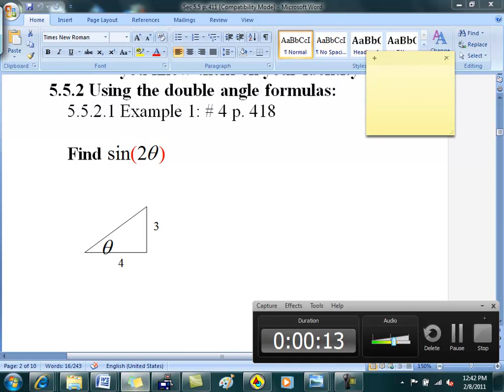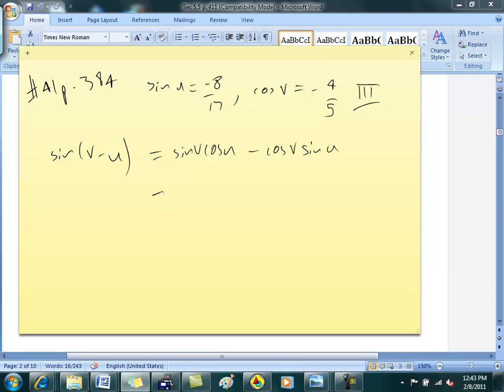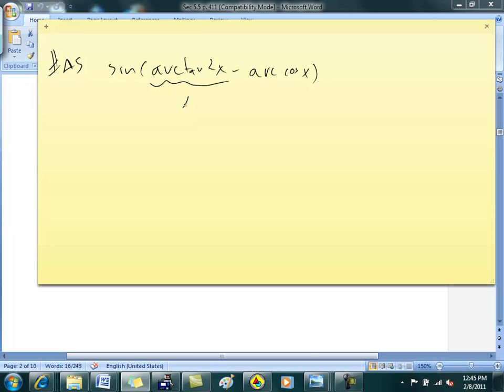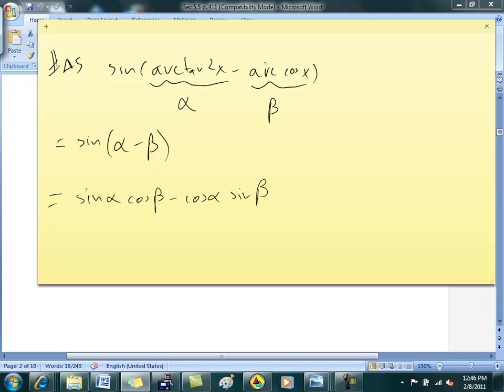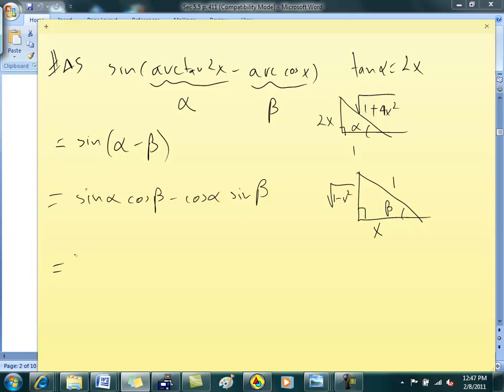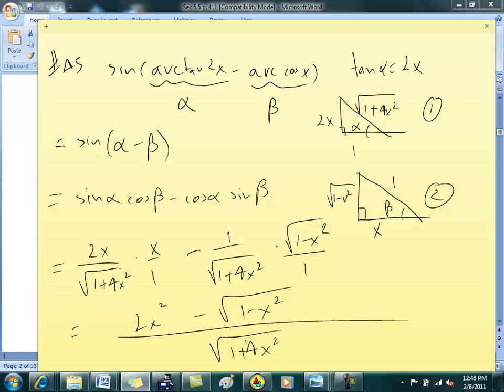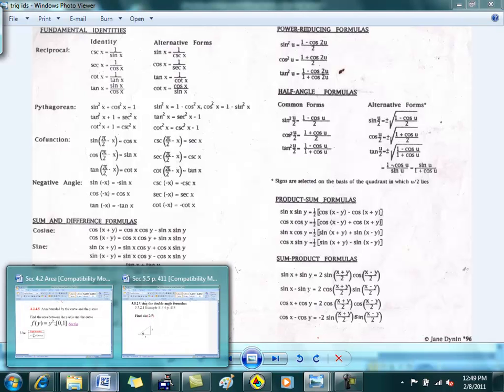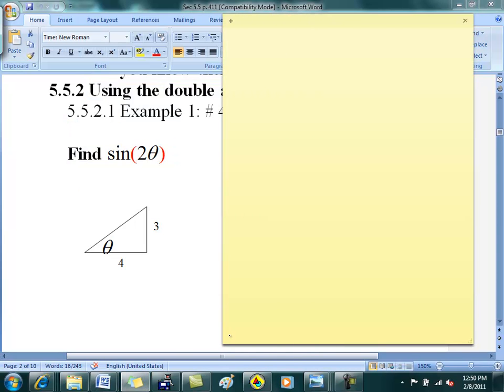5.5 day 1 part 1 of 3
double angle trids and mo